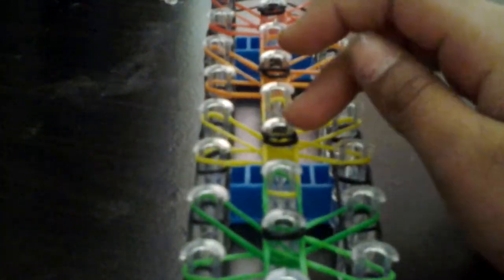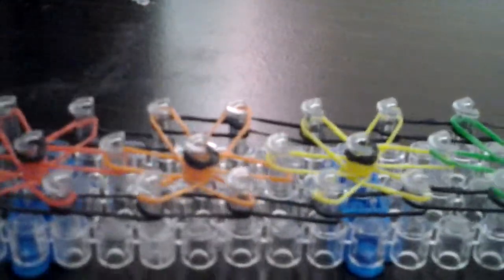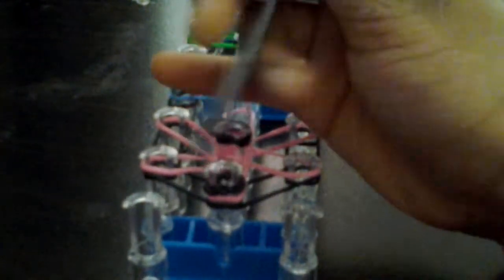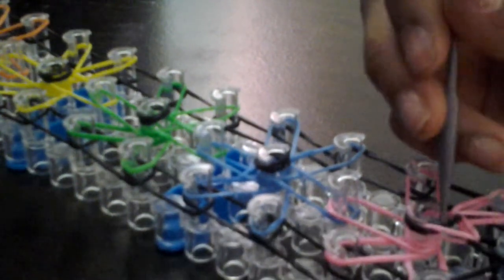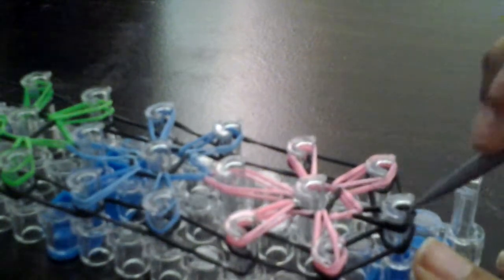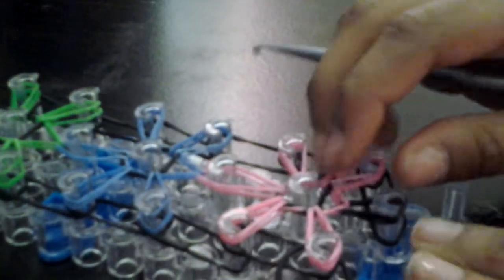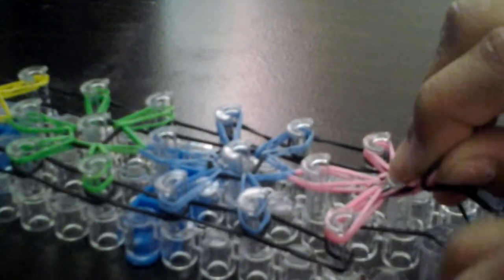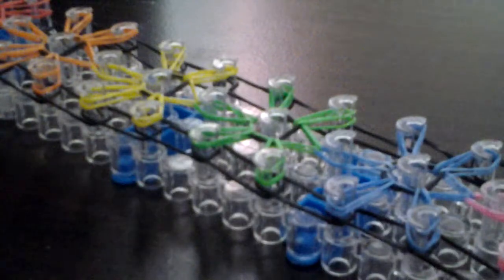how to make a starburst(easy way) :)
date Monday,March,10th,2014
so if you guys like this video please click like and make sure to subscribe and sorry that i was off camera so hope u guys like my video and if i get over 15 likes then i will be selling free rainbow loom kit so BYE!